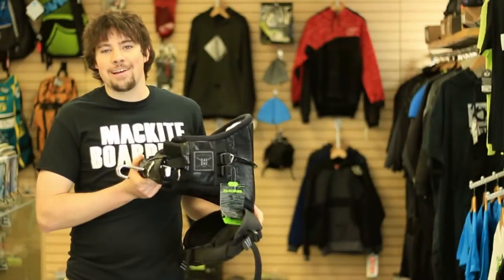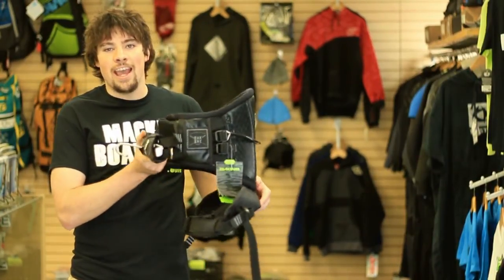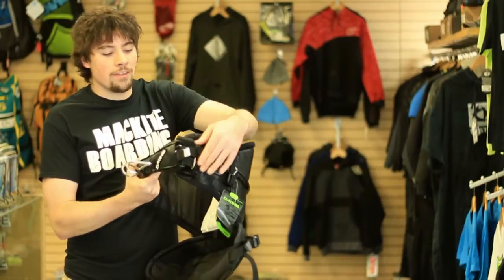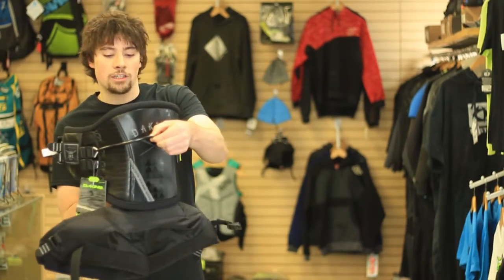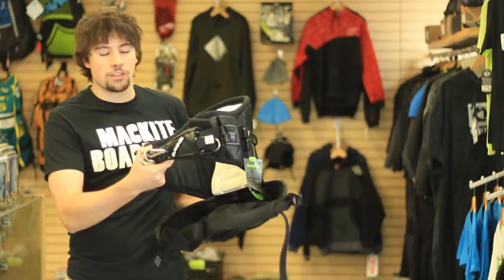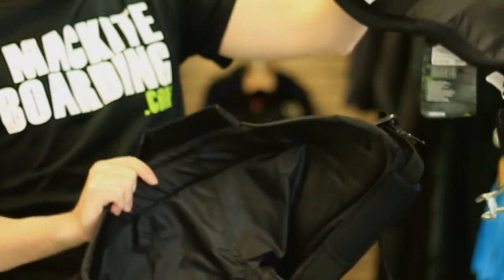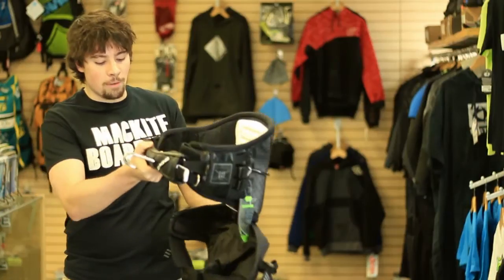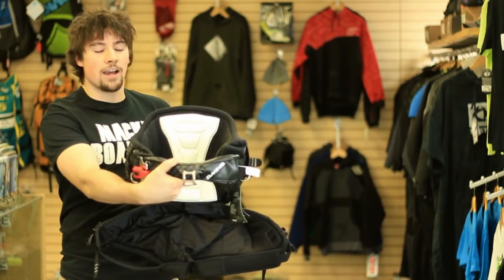2015 Dakine Chameleon Review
Is it a seat harness?  Is it a waist harness?  You guessed it!  The 2015 Dakine Chameleon harness is both! If you're an over-thinker or you just go with what your gut instinct, you can't go wrong with this harness.  If you're a beginner or someone indecisive this is the harness for you.

Go ahead you know you wanna...